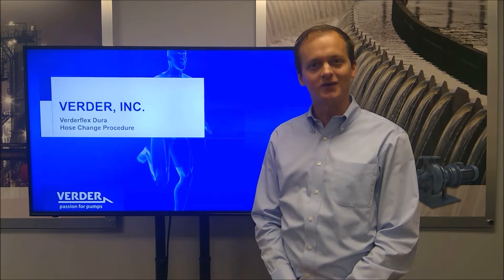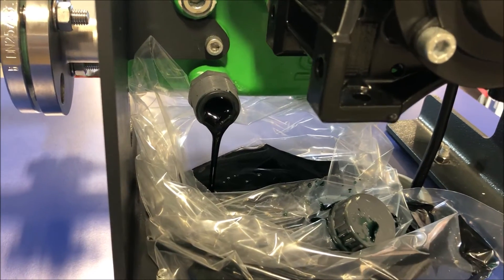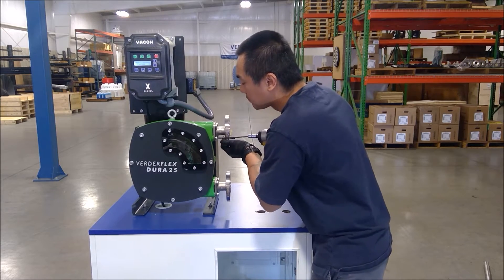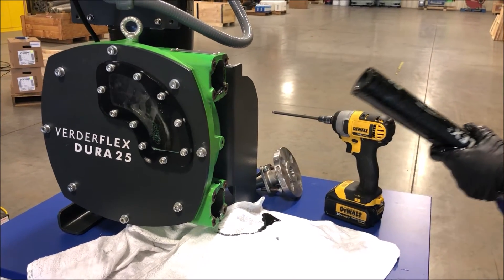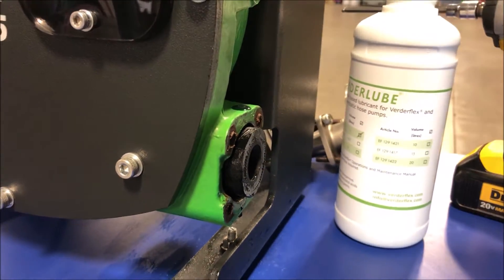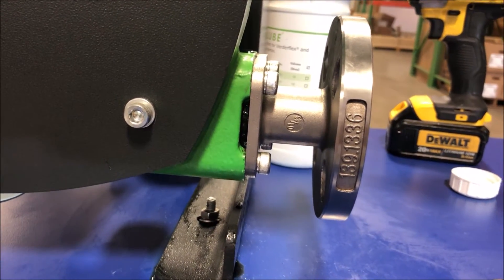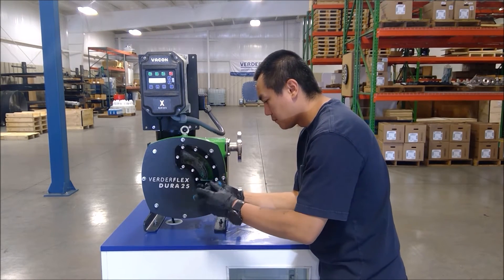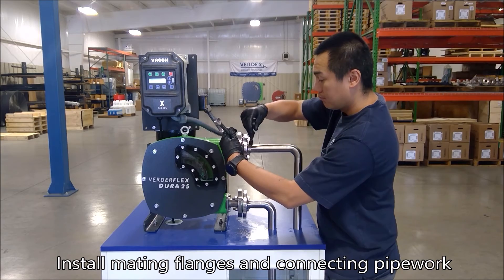Verderflex Dura Hose Change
Detailed hose change procedure for Dura 25 hose pump.